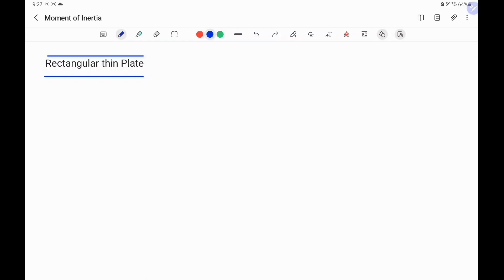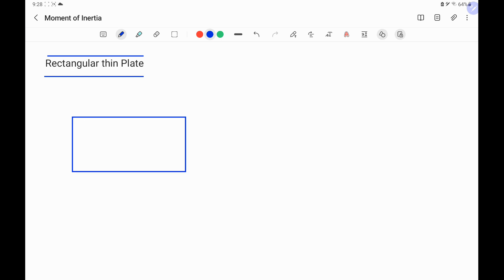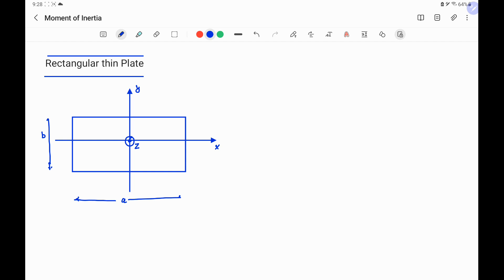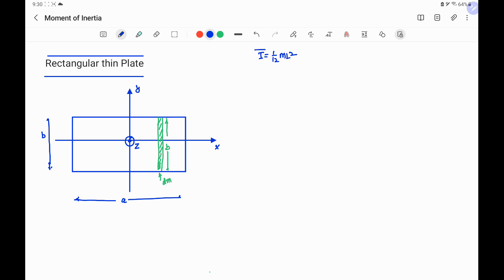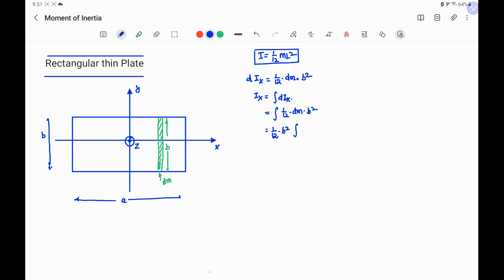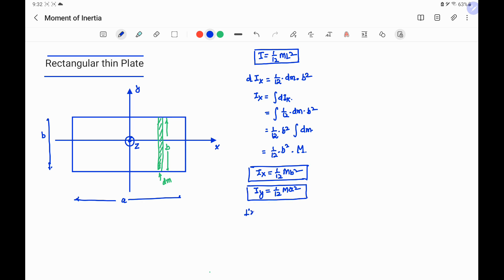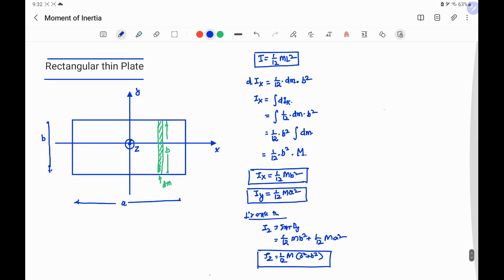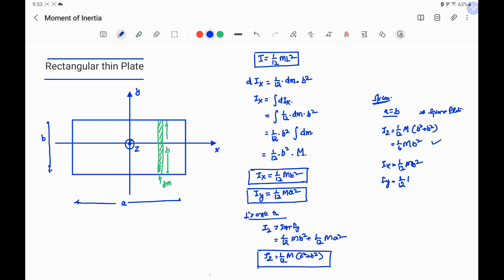Moment of Inertia: Thin Rectangular Plate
This video explains the following:
1) To derive the Moment of Inertia of a Uniform Thin Rectangular Plate
a) about an axis through mid point and in the Plane of The Rectangular Plate
b) about axis through mid point and perpendicular to the Plane of The Rectangular Plate